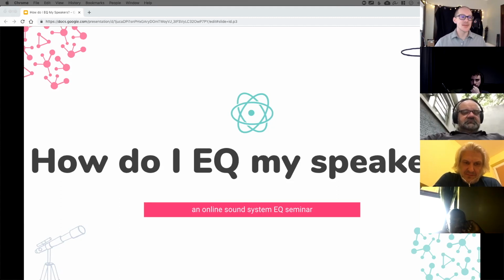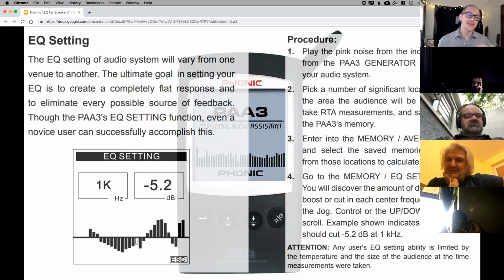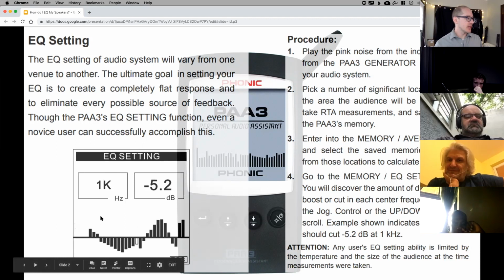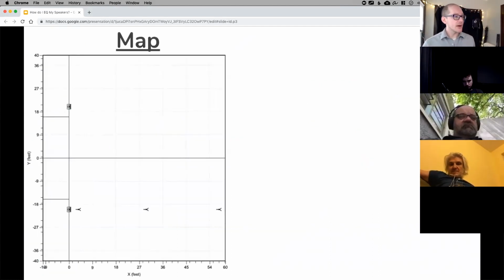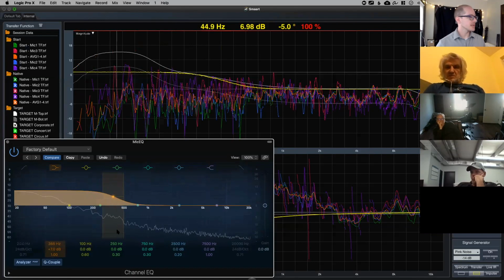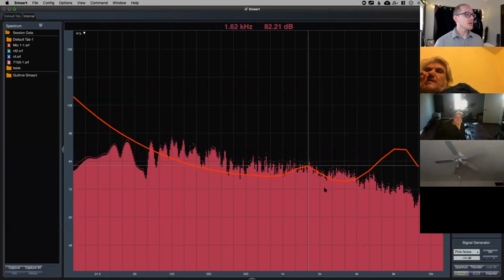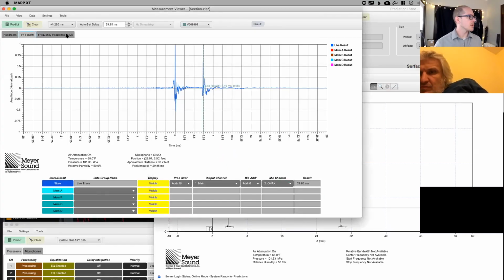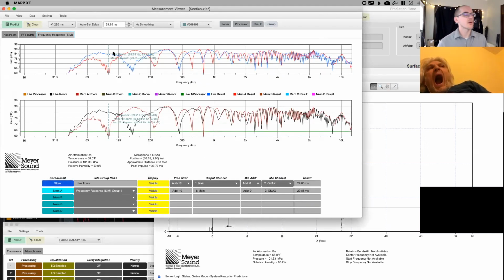TRAILER: How do I EQ my speakers?